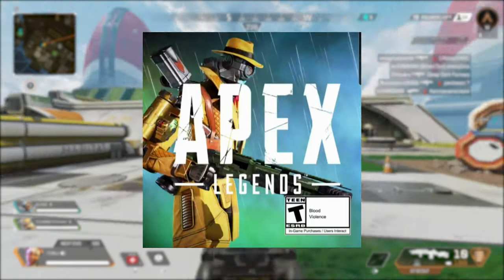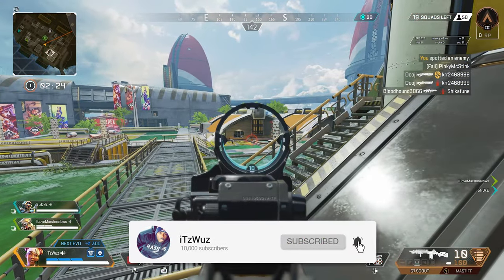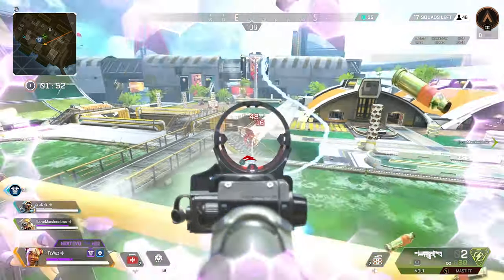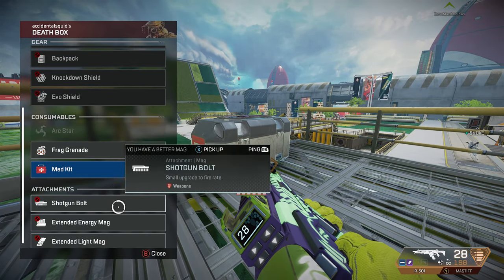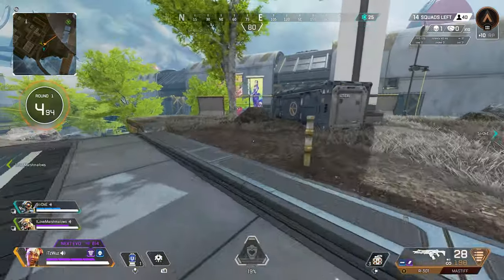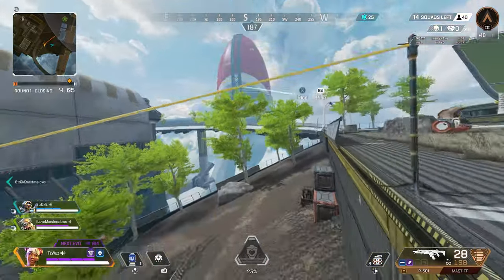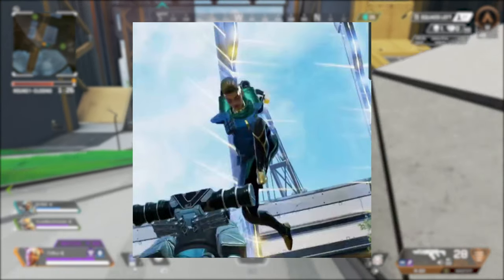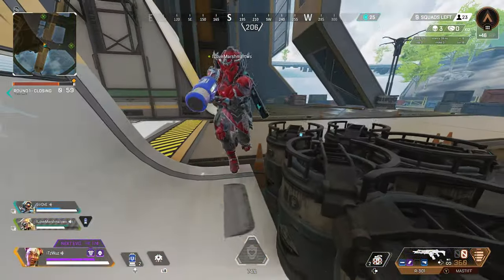Fight Night Collection Event + New Legendary Skins Apex Legends Season 7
In todays video I will be showing you some upcoming skins for the Fight Night Collection Event for Apex Legends Season 7!